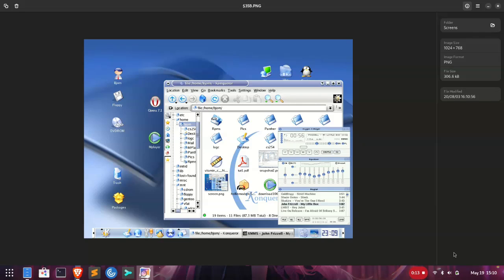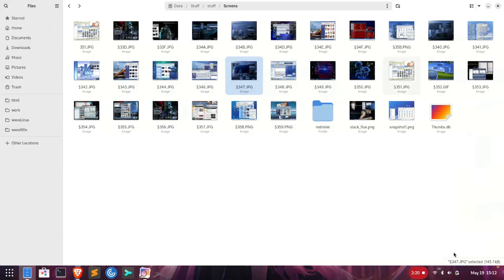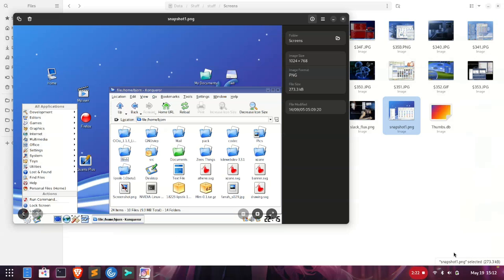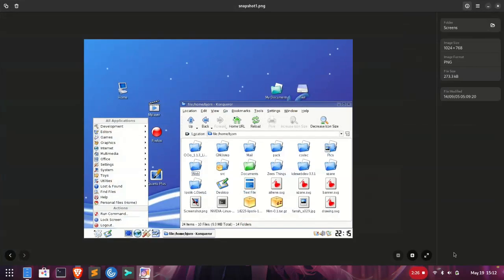Old Screenshots! Linux Desktops from 2000 - A Blast from the Past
20 years old Linux Desktops! Going over screenshots of my old Linux installs.